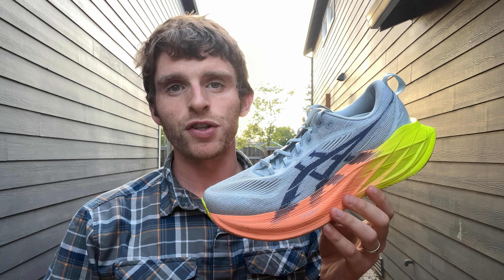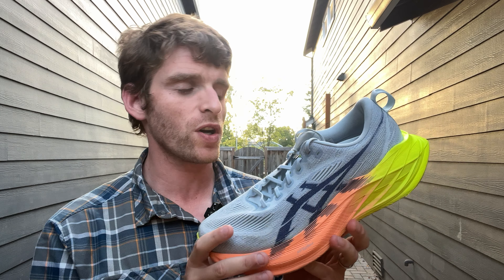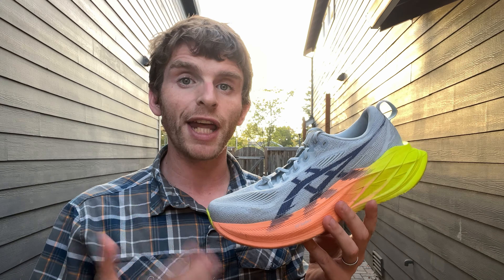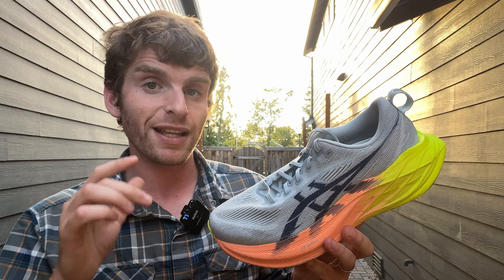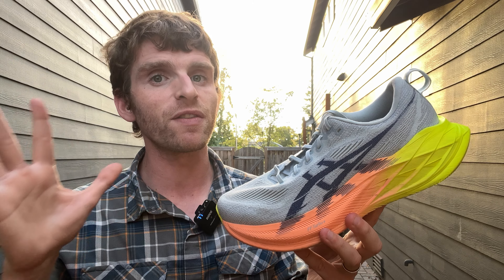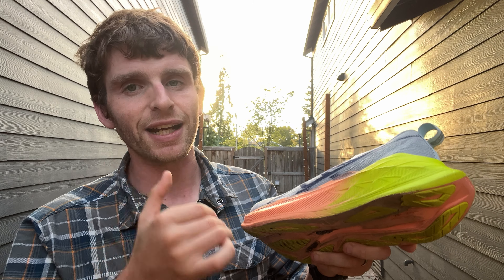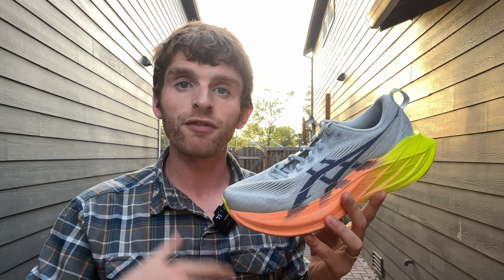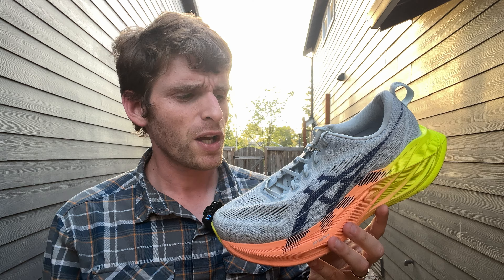ASICS Superblast 2 after 100 Miles